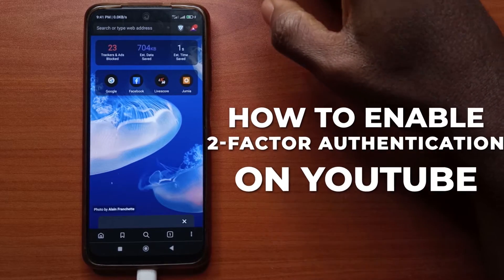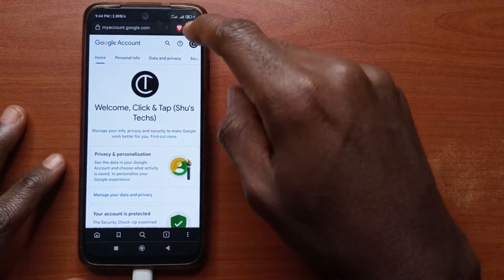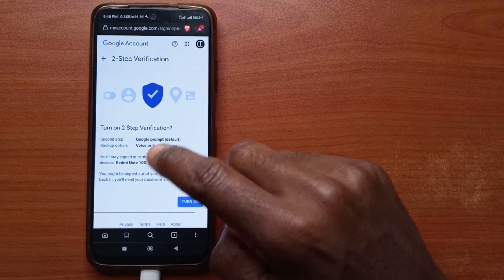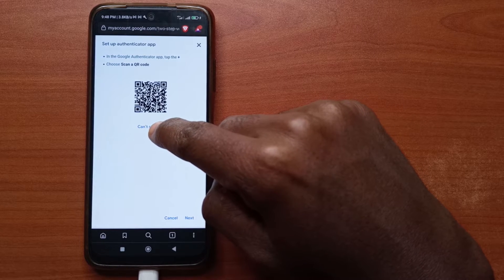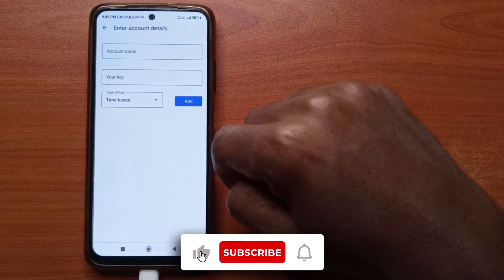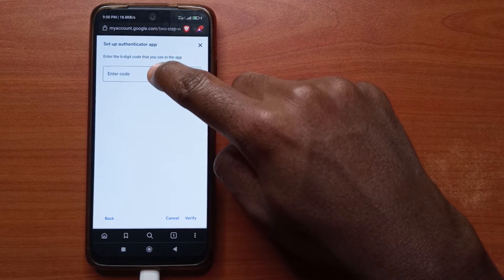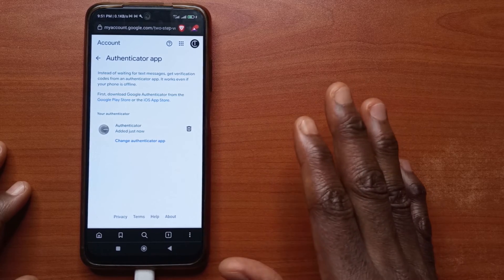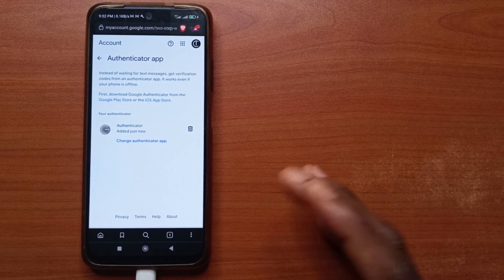How To Use Google Authenticator with YouTube - 2FA on YouTube